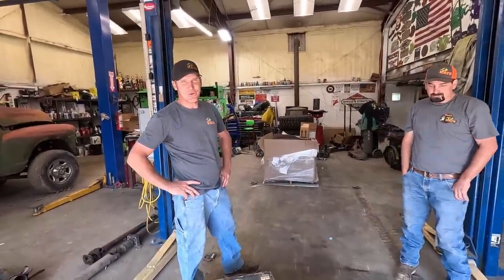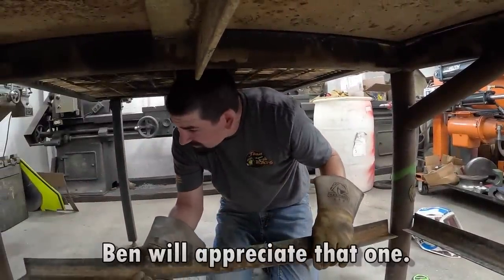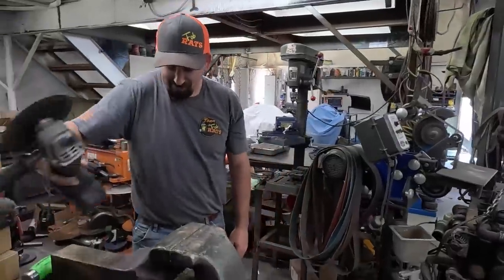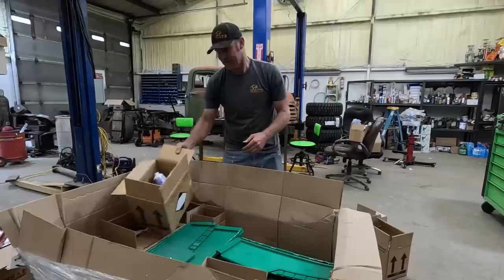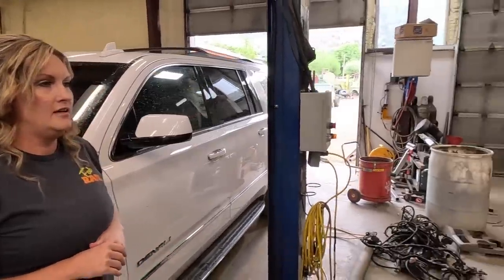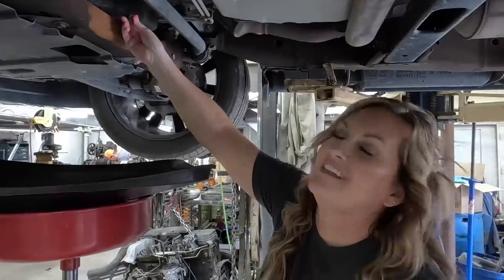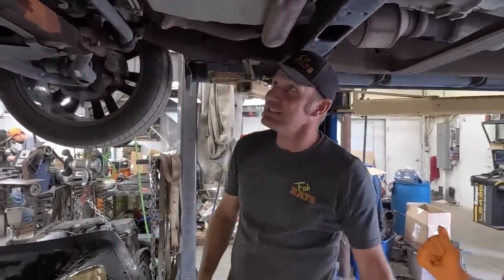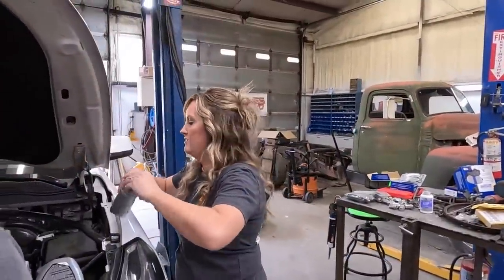Table Upgrade: You Won't Believe What I Used To Build It! Plus, We Master Hip Lingo.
Today we upgrade a table I build a few years ago out of something pretty awesome!  Plus, Michelle's car gets some love and Hunter teaches us new words!  Check it out!

More videos you'll love:

Close Call! The Worst FIRE We've Ever Had Almost Burned Down Our New Off Road Rollback Project!

Shipping Address:
Fab Rats